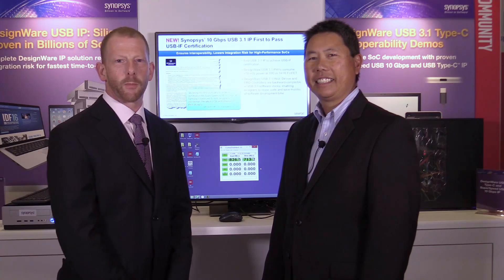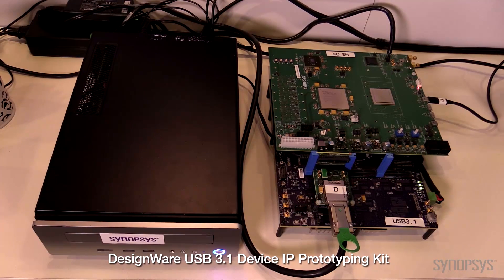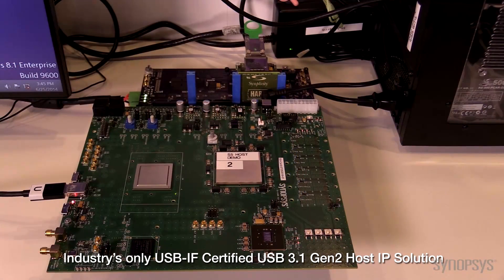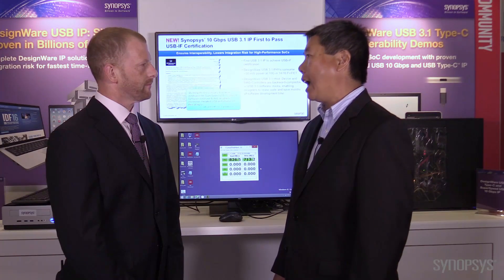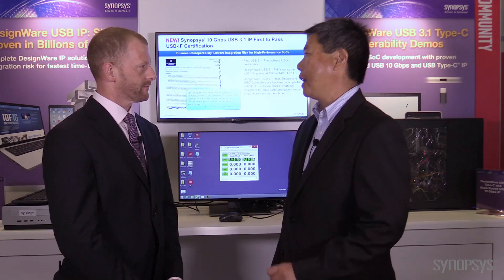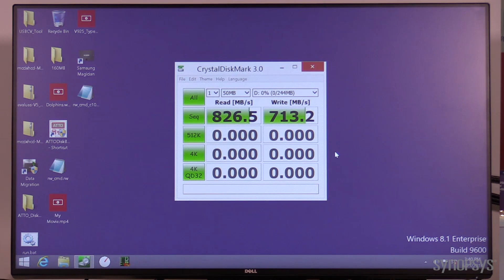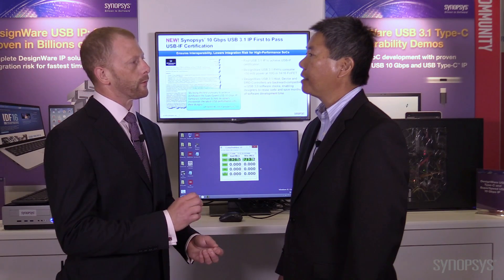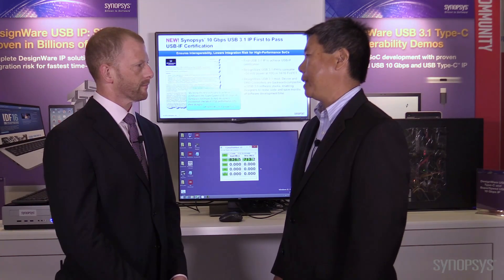Industry's First Certified 10G USB 3.1 IP Solution Demonstrated at IDF16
Join Gervais Fong and Mick Posner as they demonstrate industry's first certified USB 3.1 Gen2 IP solution. Shown at Intel Developer Forum 2016, the video also displays the high performance designers can expect from DesignWare USB 3.1 IP in their SoCs.